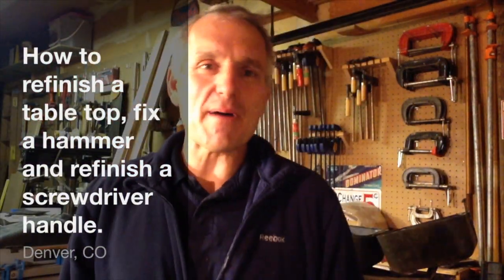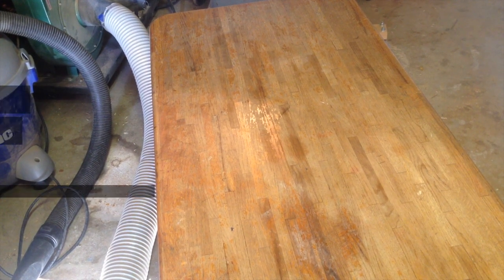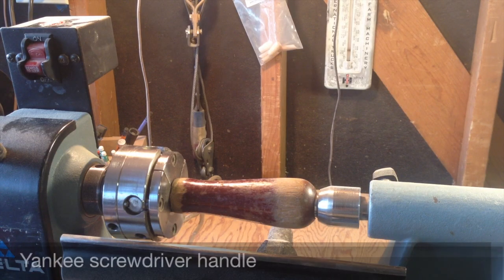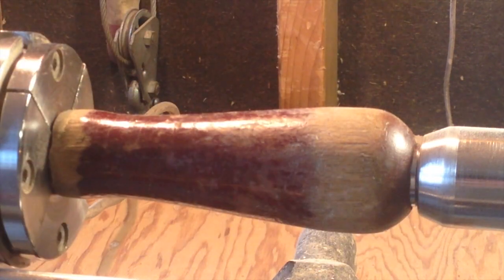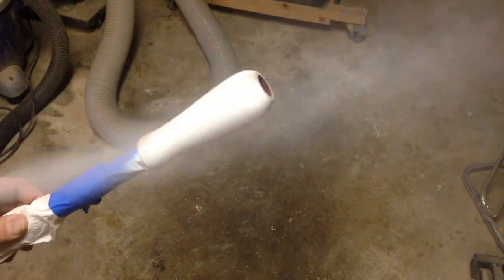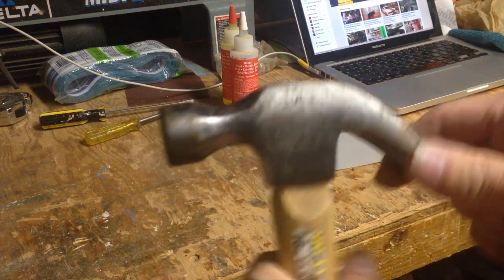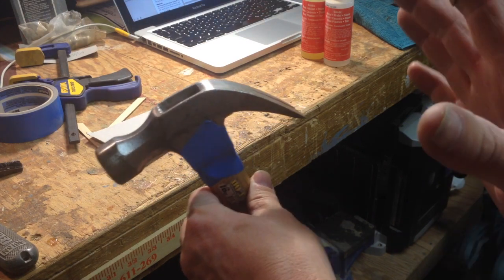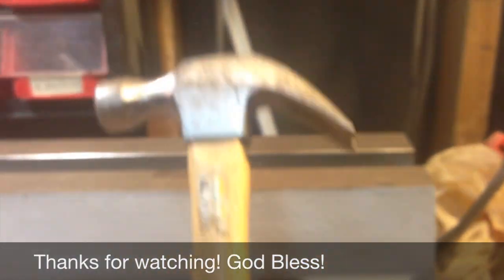How to refinish a table top, fix a hammer and refinish a screwdriver handle.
How to refinish table top, fix a hammer and refinish screwdriver handle. In this episode I fix three different things in oen video. Some small things I needed to get done.  Please join me and feel free to make comments or suggestions about these fun projects.